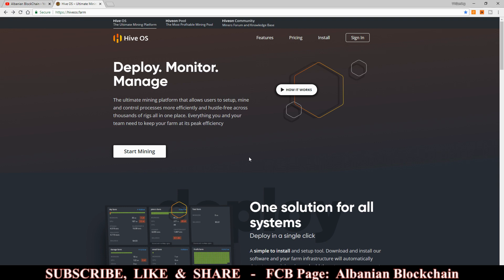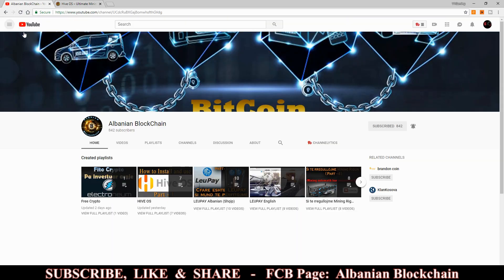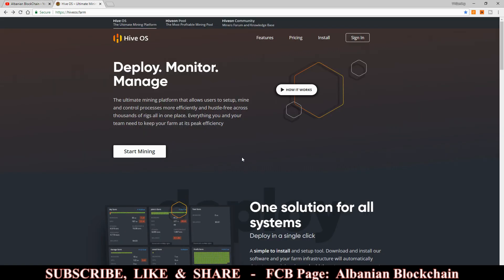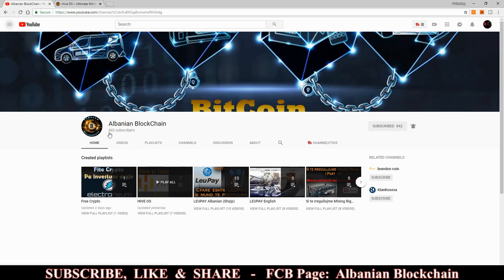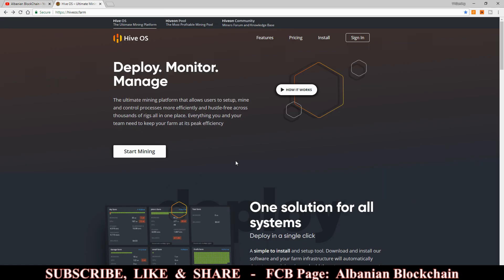HIVE 2.0 - How to flash VBios on AMD cards and OC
- Bitcoin - 1Fu3i4SPqL2n2WdjF79WFueRH5vnQ2sSK5
- Ethereum - 0x66ADFe289c66Da6faaDA112aCb9F6FF8a55100C5
- ETHClassic - 0x18C19f2B39EAf66656F0930223c9AedEAa7f1Aba
- Litecoin - LanFjKUX9su1hkYntddPwscDM4TKNf1mFZ